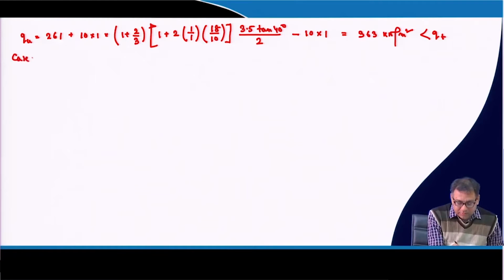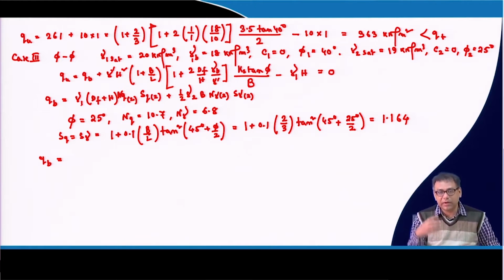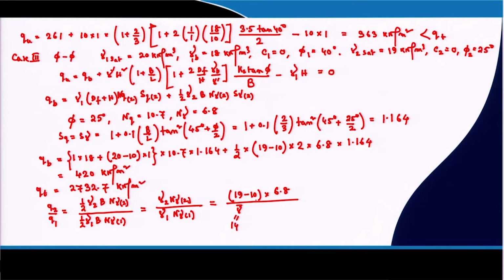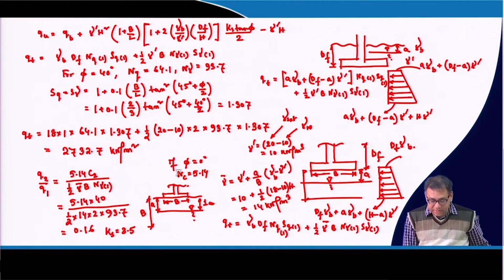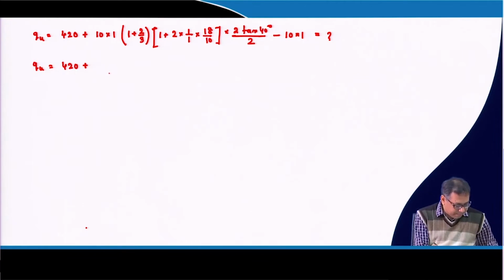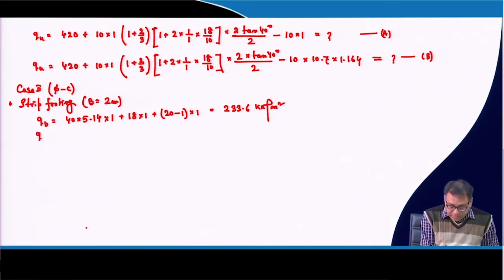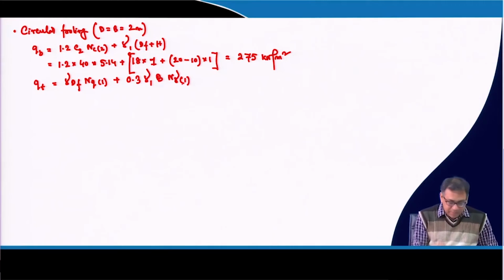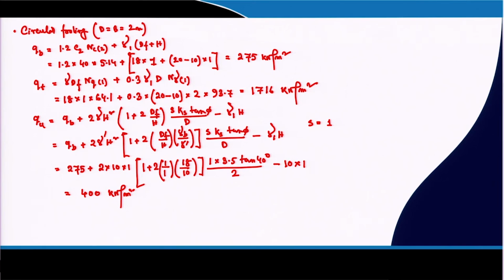Lecture 22: Shallow Foundation : Bearing Capacity - XVI